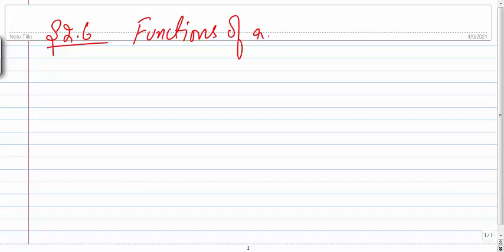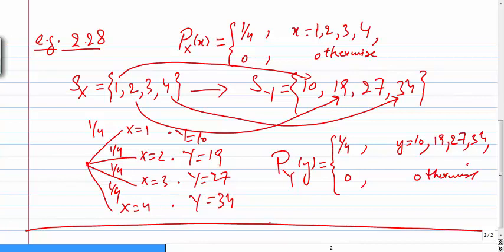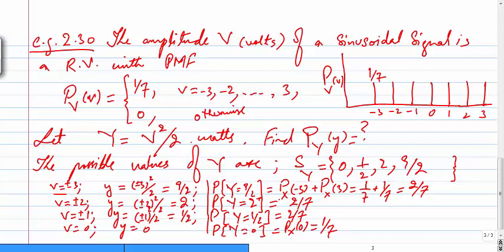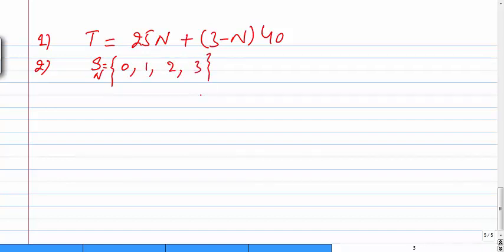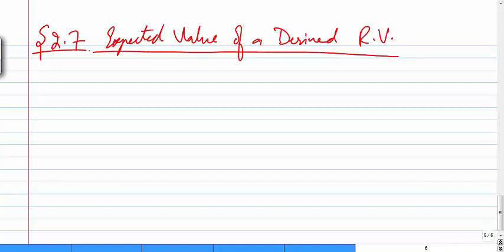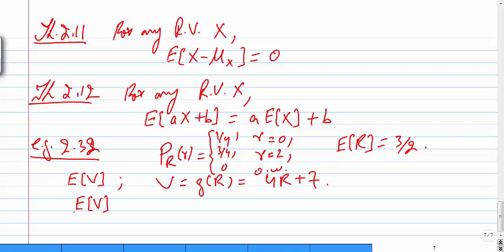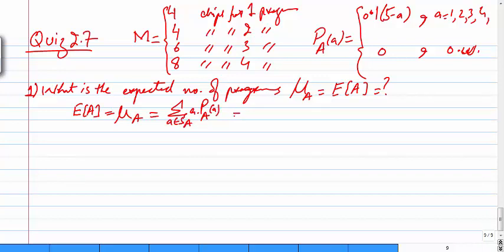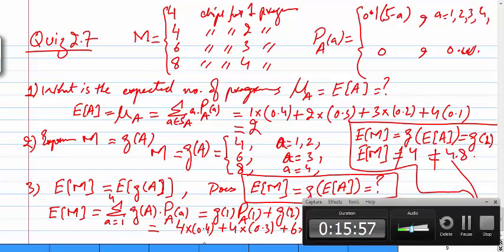Derived RV discrete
Function of Random Variable,